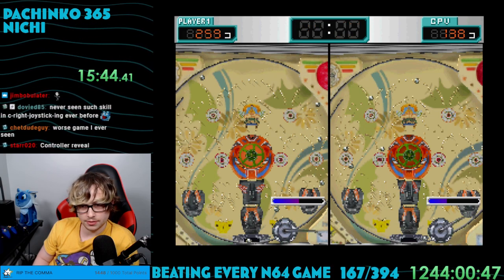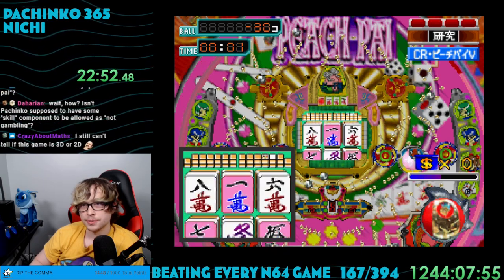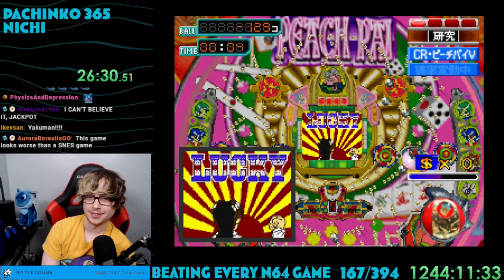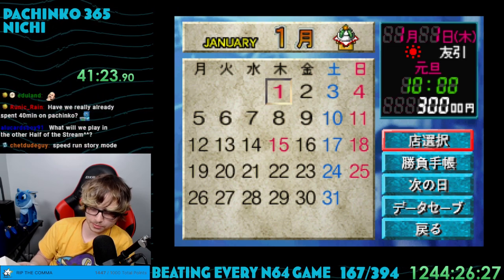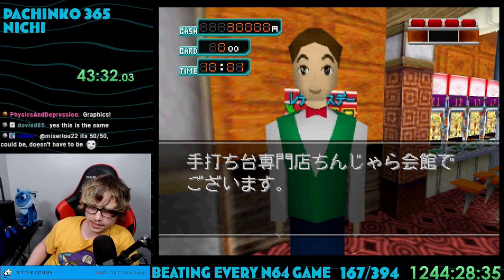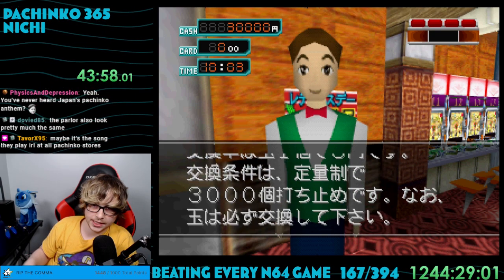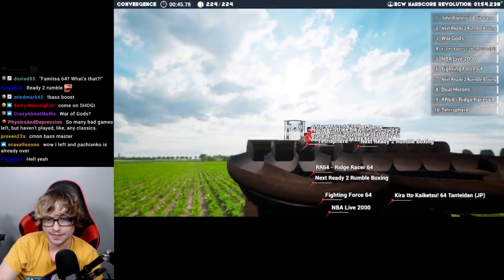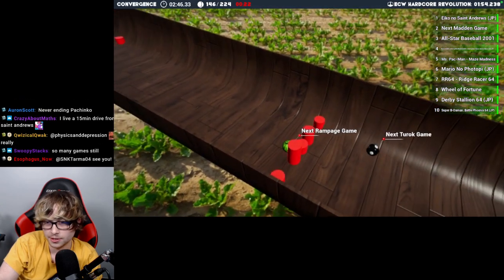Thabeast Plays Pachinko 365 Nichi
Oh god not more pachinko